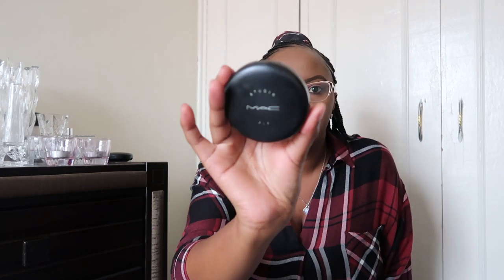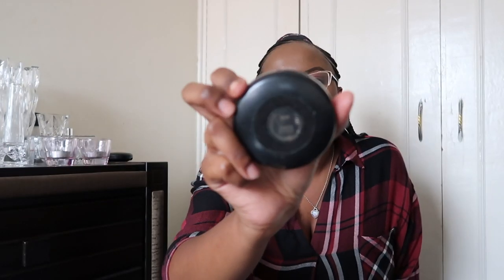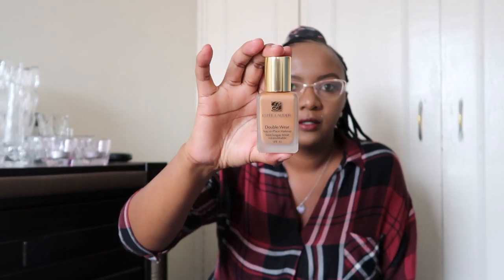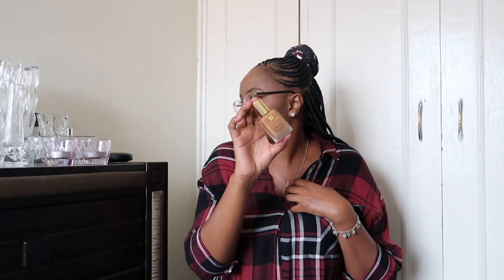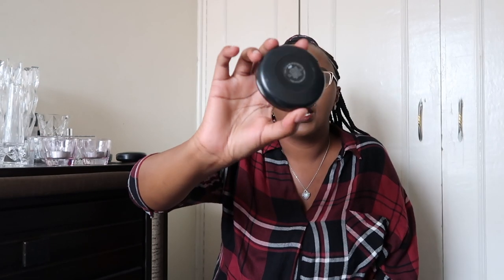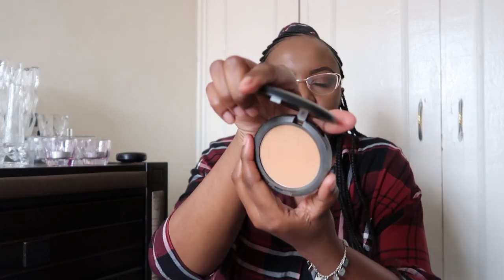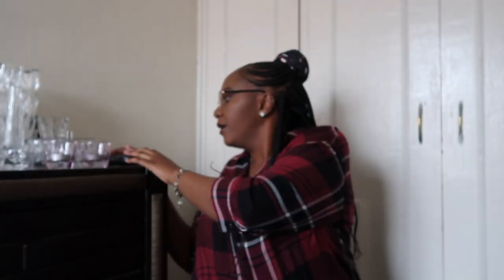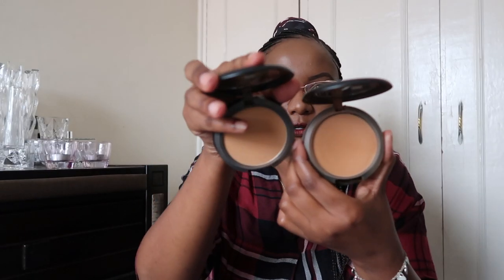Favourite Face Powders: Mac, Esteé Lauder & Toofaced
This video is to showcase my favourite face powders that I've used over the years. Must be over ten years!
These entail face powders that can be used in place of foundation as well as shimmer ones for a lovely glow.